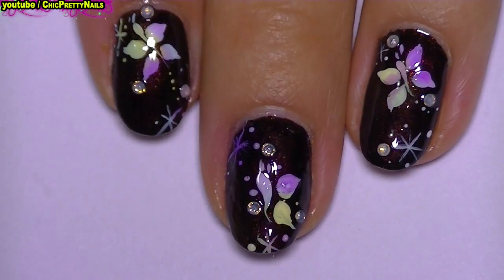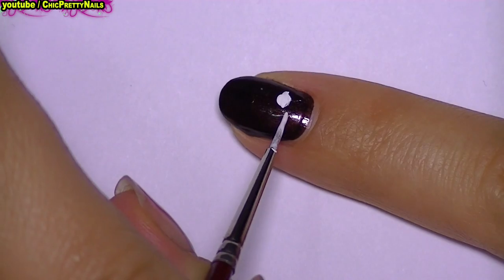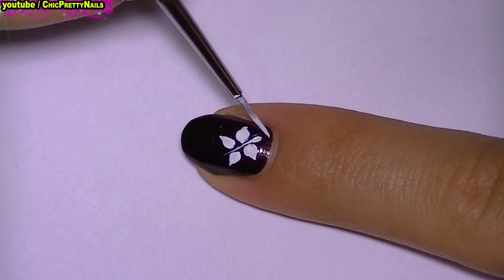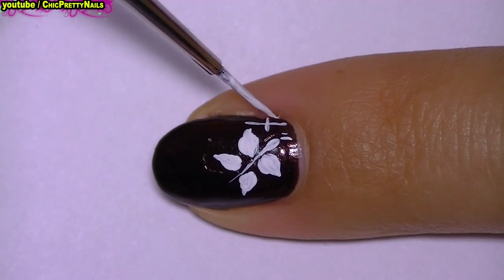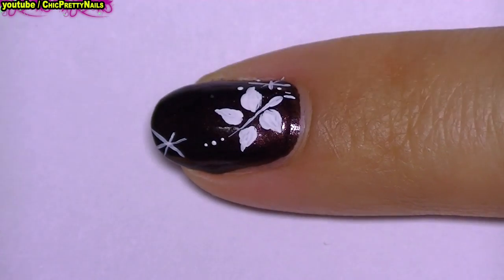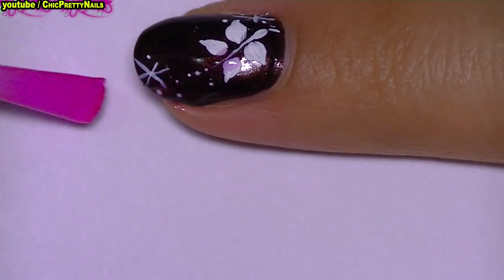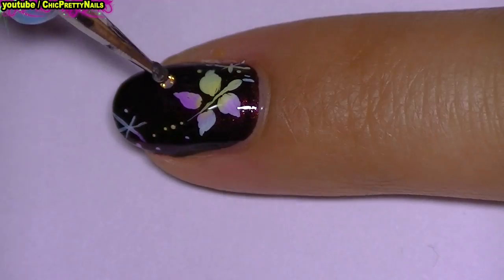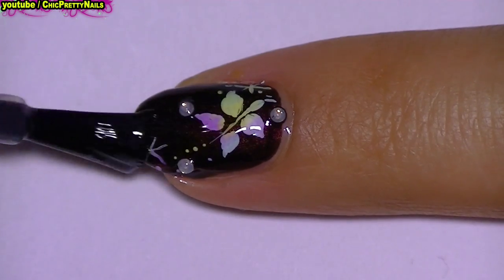Bright Colorful Butterflies Nail Art Design